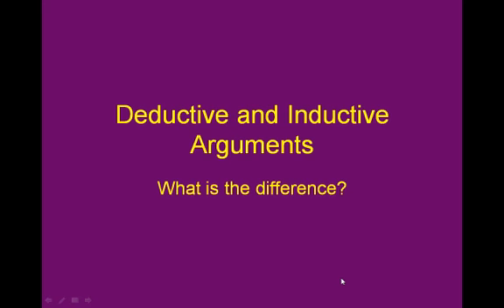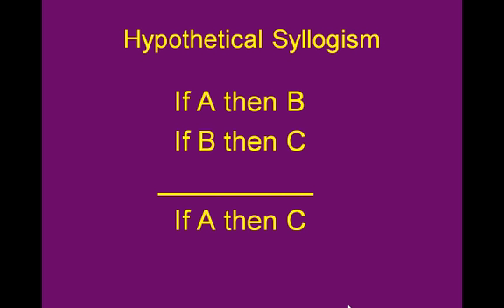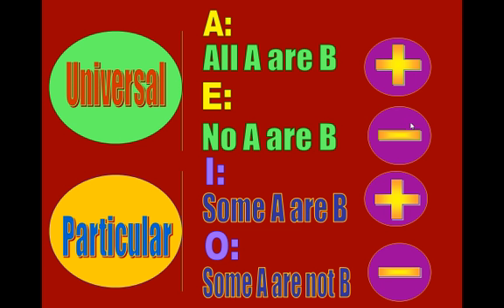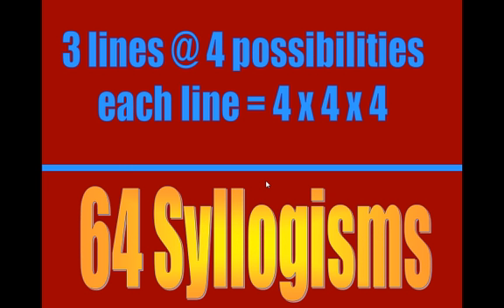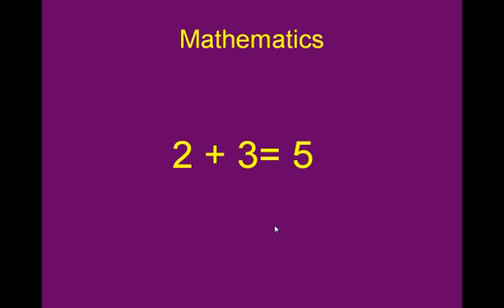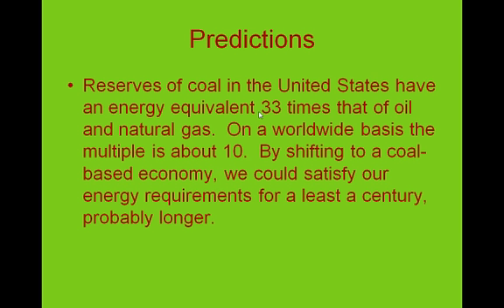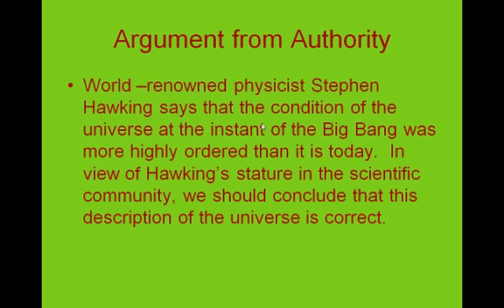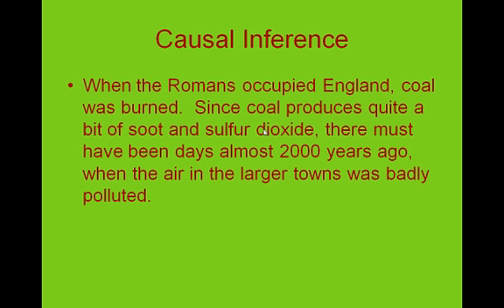Deductive and Inductive Arguments